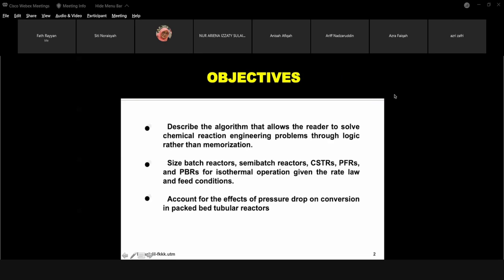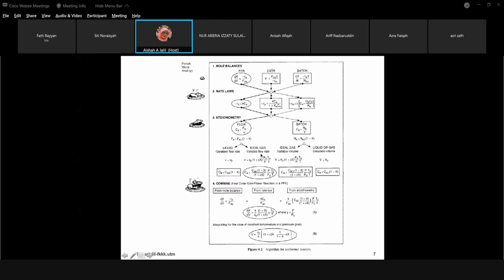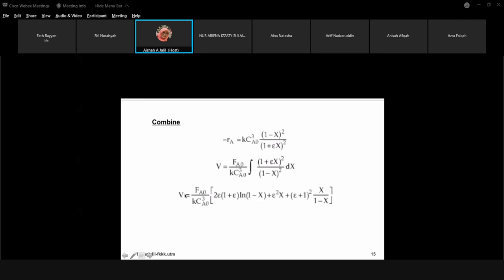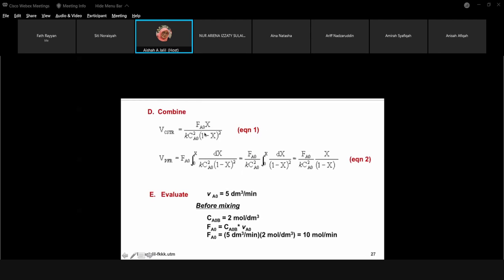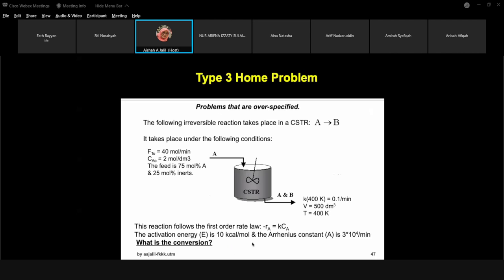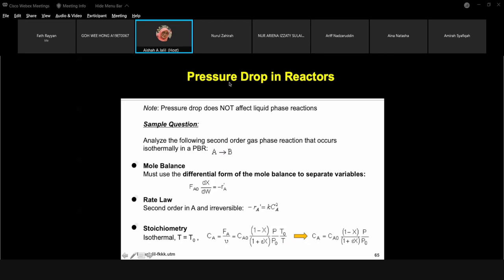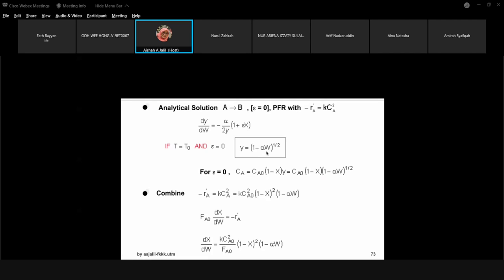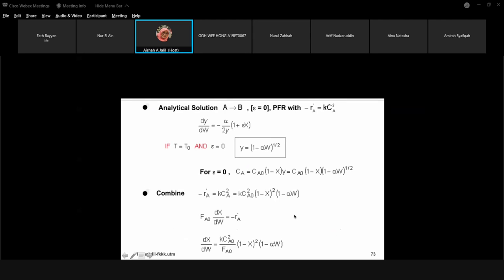CRE C4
asrap golbk